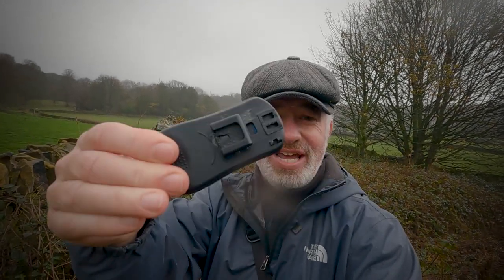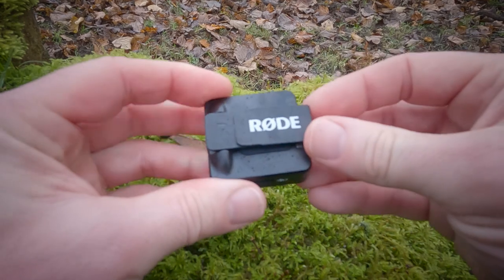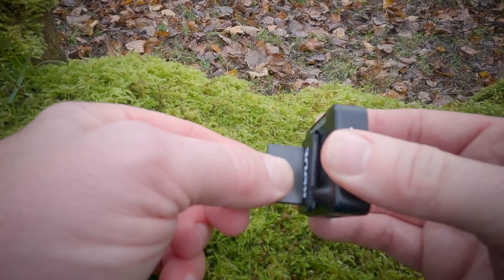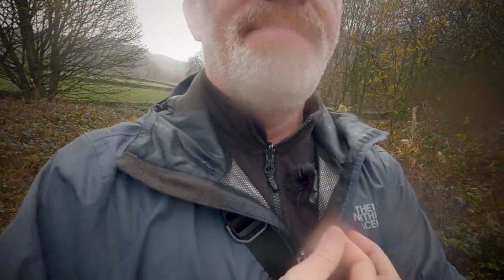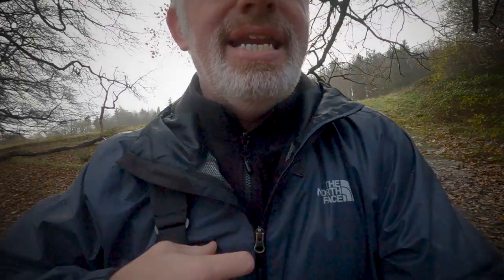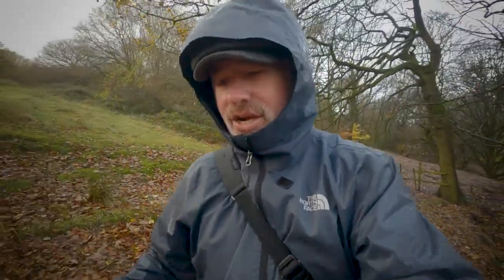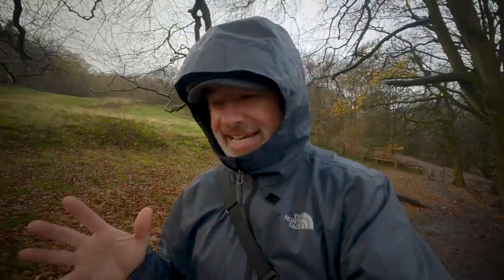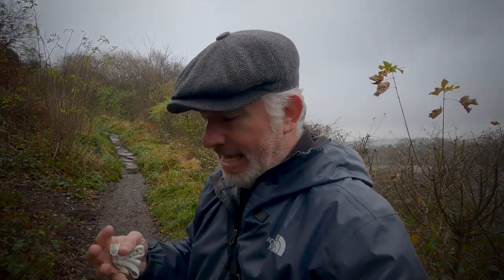The Rode Wireless Go Mag Clip - How Did I Vlog Without It?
How did i miss this. Its made a massive difference to my vlogging setup.

Equipment used to make this vlog:
The Rode Mag Clip,
Horizon Leveling,
Ulanzi Power Handle,
Edited using :
Adobe Premiere Pro,
Backpacking,
Hiking,
Rambling,
Walking,
Outdoors,